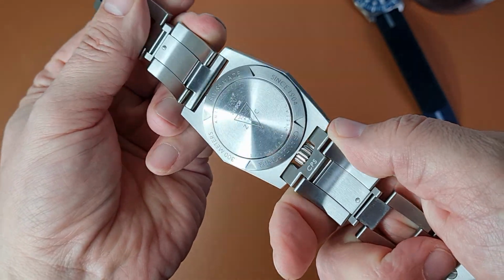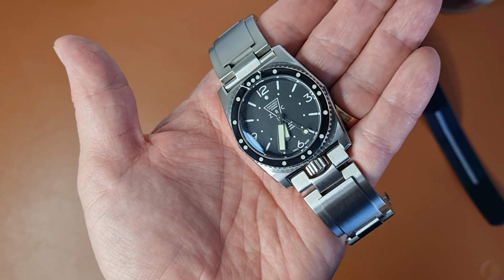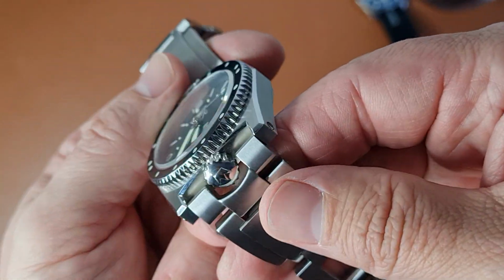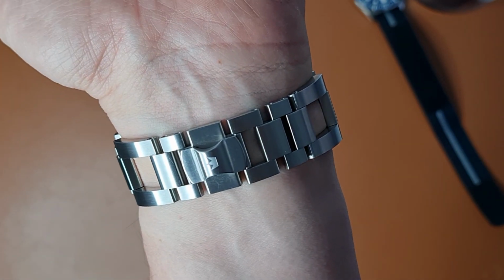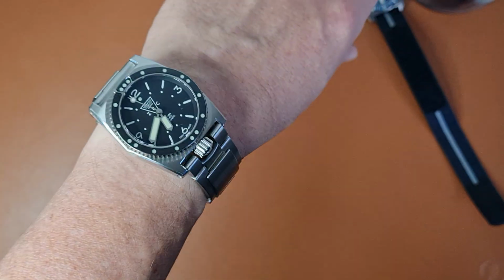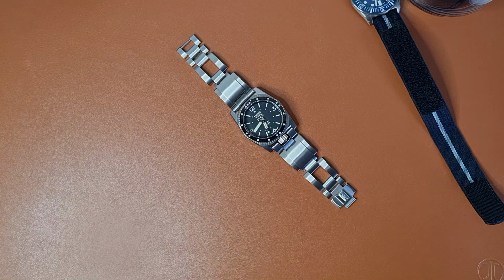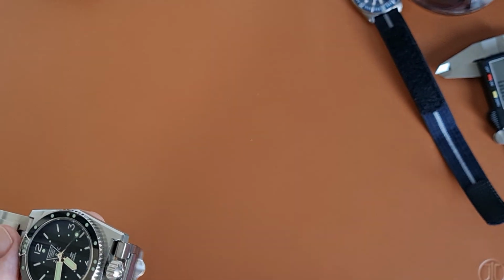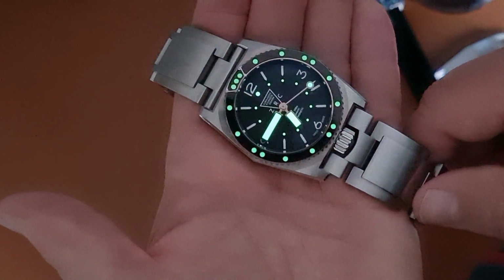ZRC Grand Fonds 300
In the glass Baron de Ley